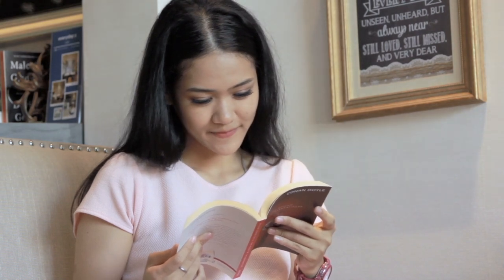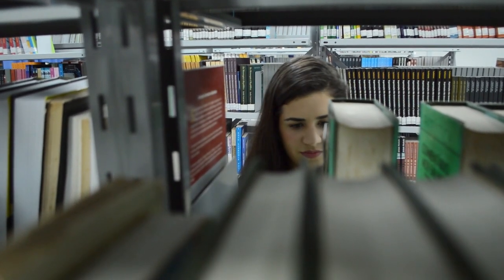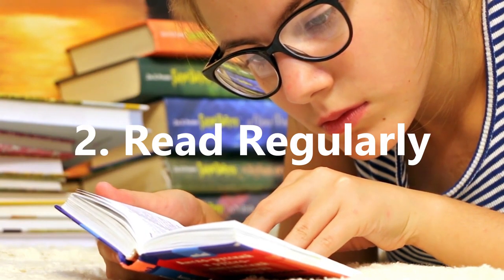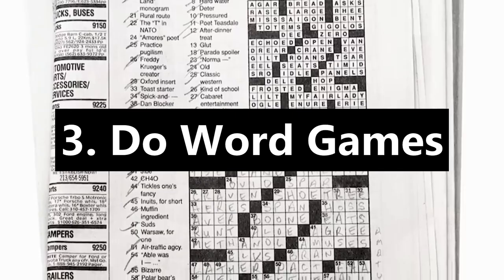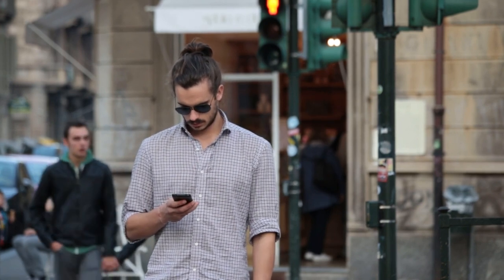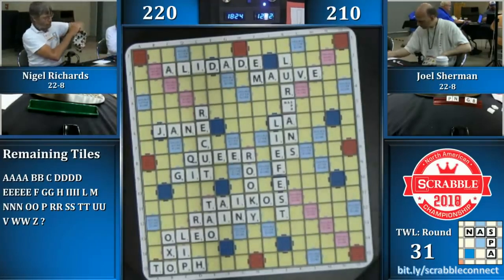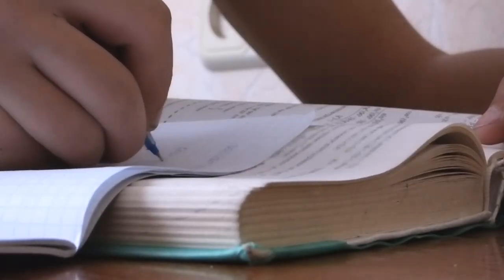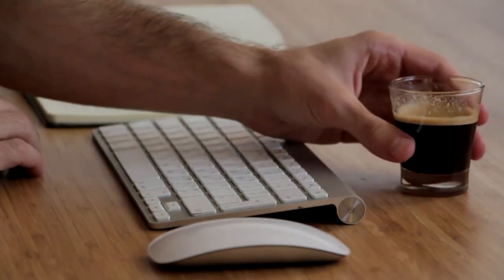HOW TO IMPROVE YOUR VOCABULARY SKILLS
HOW TO IMPROVE YOUR VOCABULARY SKILLS. It's understandable to want to improve your vocab skills, as it plays a key role in our ability to communicate effective. Therefore, in the video, we aim to help you improve your vocabulary.

In this video on Practical Inspiration, we aim to answer the following questions:

How to increase your vocabulary
Where to learn new words
How to learn new words
why you should increase your vocabulary
How to improve vocabulary
How to improve your English
How to be a better speaker
How to learn new English words
how to learn a new language
how to learn language
how to learn a new language quickly

Enjoyed this? Why not check out more content to help you live life on your terms:

Artist: Kazukii
Title: Endless